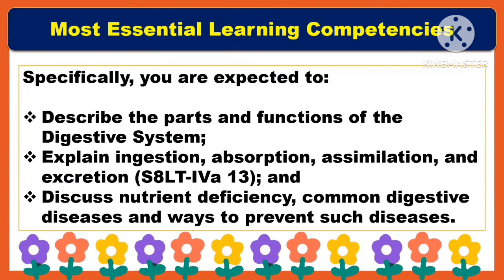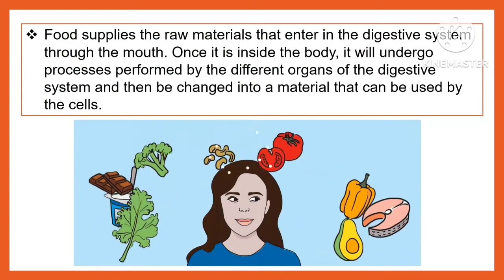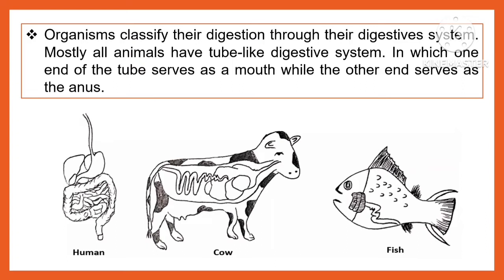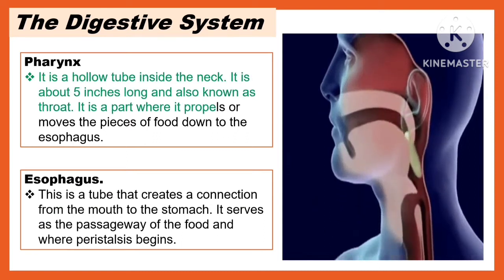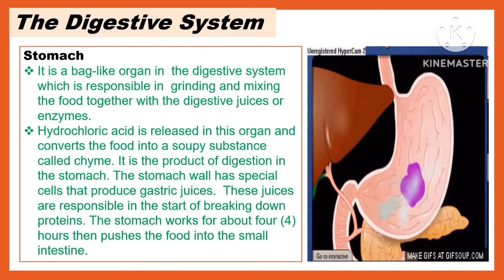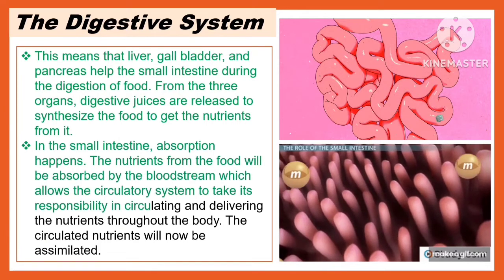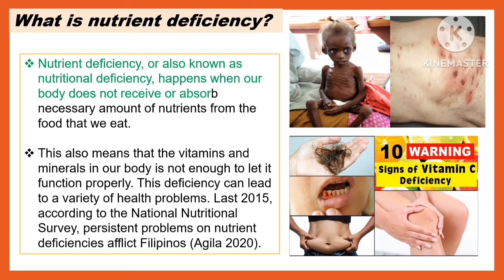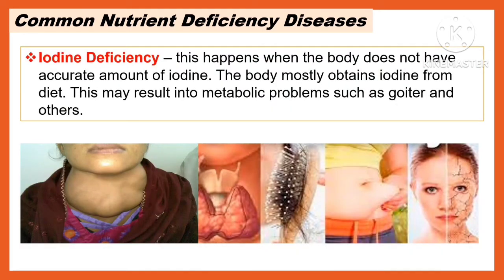SCIENCE 8: Quarter 4- Week 1: THE DIGESTIVE SYSTEM